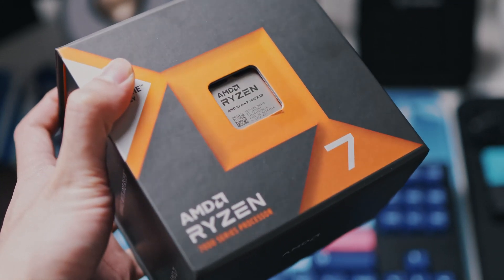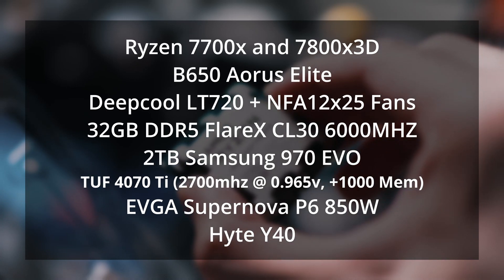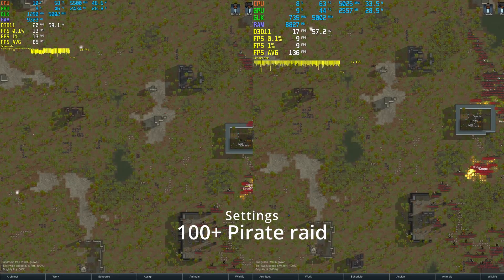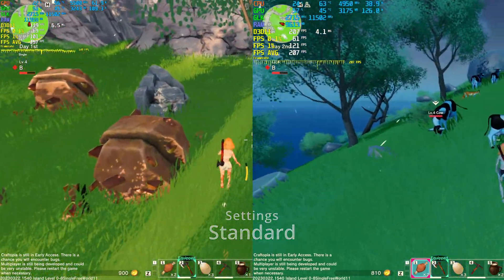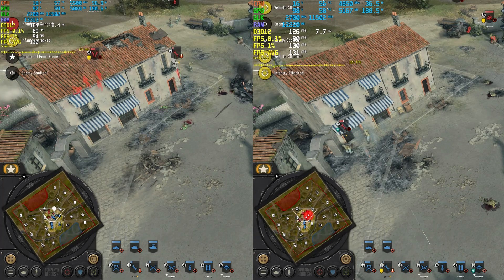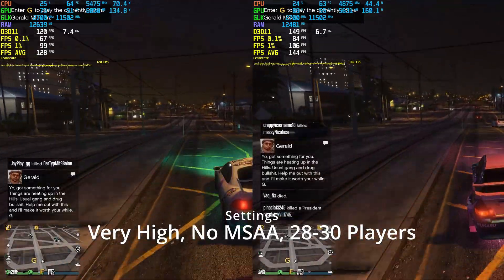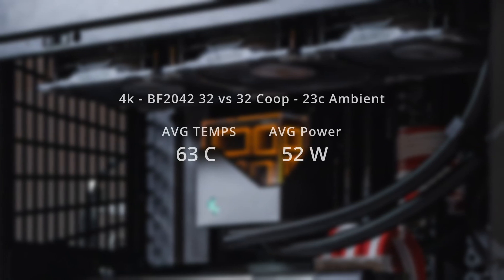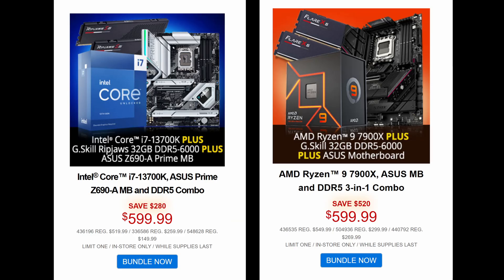Testing out the 7800x3d in 7 different games!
Compared to the 7700x, how well does this new X3D chip fare?

Apologize if you are not a fan of the AI voiceover, I haven't gotten the chance to do anything on this channel because of time constraints in life. I had a number of ideas in the works a few months ago, but they may have to be scrapped after this one

Voice synthesized in ElevenLabs

Moner lied, all testing was done in 4k
0:00 - Intro
0:28 - BF2042
0:39 - Minecraft Java
0:51 - Rimworld
1:08 - Craftopia
1:27 - Company of Heroes 3
1:44 - Men of War: Assault Squad 2
2:01 - GTA Online
2:27 - Average Temps and Power consumption
2:37 - Better alternatives for the $$$